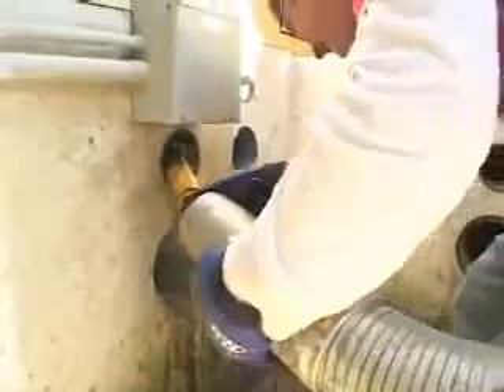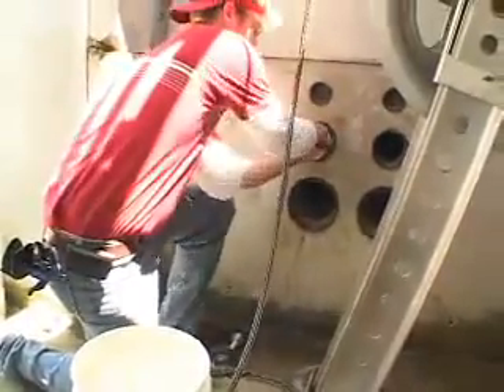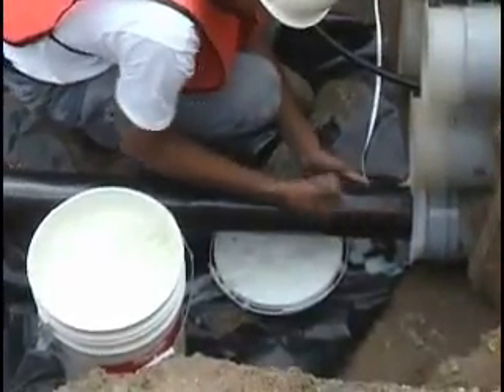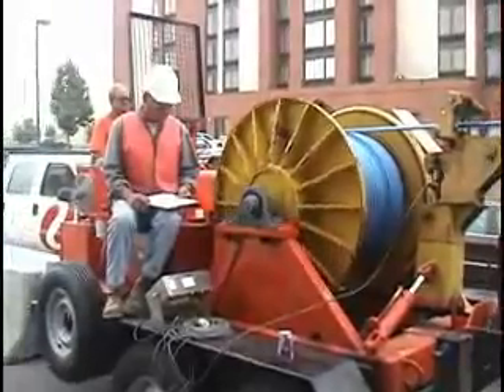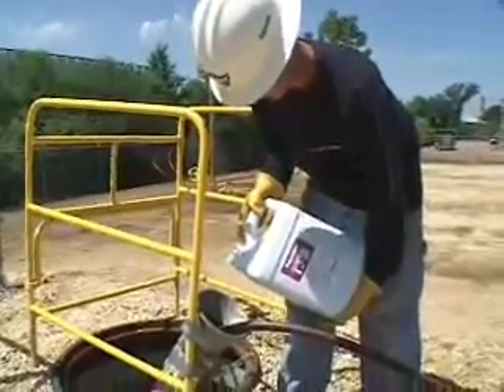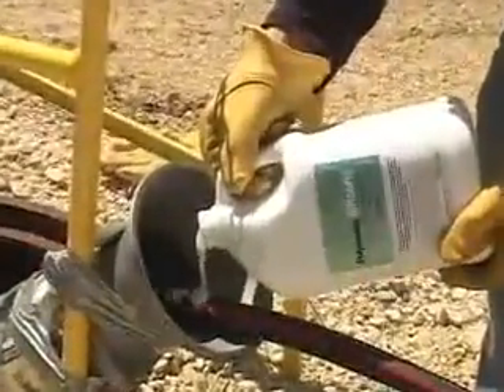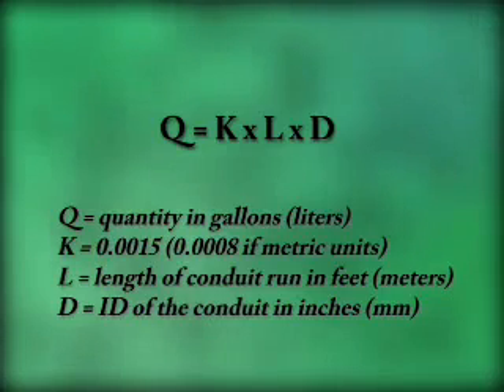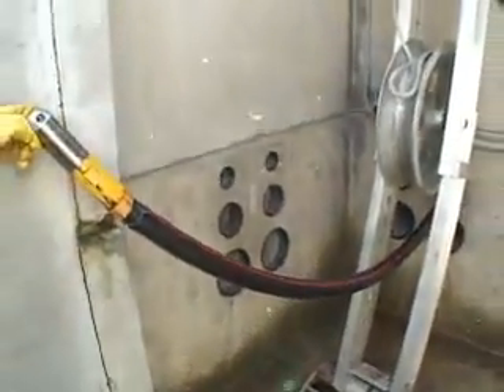Polywater® Cable Pulling Lubricants - Hướng dẫn sử dụng bằng tay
Cùng sự hỗ trợ từ American Polywater Corporation, là công ty đi đầu trong lĩnh vực dầu bôi trơn cho cáp ngầm điện lực và viễn thông tại thị trường Mỹ, đội ngũ tư vấn Công ty Hoàn Cầu xin giới thiệu đến Quý khách hàng giải pháp hỗ trợ cho công tác lắp đặt, sửa chữa và bảo dưỡng chuyên dụng cho ngành điện lực do American Polywater phát triển.

Giải pháp American Polywater đột phá toàn diện với:
+ Vá máy biến thế bị rò rỉ dầu: Khắc phục ngay tại hiện trường. Không cần dừng máy. Ứng dụng trên cả các bề mặt nhiễm dầu và vết rò rỉ lớn. Thuận tiện và đơn giản.
+ Dầu bôi trơn cho cáp ngầm điện lực: Với hơn 20 sản phẩm khác nhau hỗ trợ bôi trơn, giảm ma sát và tránh sinh nhiệt trong quá trình kéo cáp ngầm trung thế và cao thế. Đa dạng lựa chọn, tương thích từng loại cáp và phương pháp thi công riêng biệt
+ Vệ sinh thiết bị điện cao thế: Dung dịch vệ sinh thiết bị, tiếp điểm cho cáp cao thế và trung thế. Loại bỏ dầu mỡ, cặn bẩn, rỉ sét trên thiết bị và dụng cụ. Dung môi gốc nước, an toàn va thân thiện với môi trường
+ Bảo dưỡng thiết bị sửa chữa nóng (Line-line): Vệ sinh và bảo dưỡng thiết bị sửa chữa nóng trên đường dây.  Dễ dàng và tăng cường khả năng cách điện của thiết bị.
+ Chế phẩm bịt đầu ống cáp: Niêm phong đầu ống dây, cố định và bảo vệ cáp. Có thể tách mở khi bảo dưỡng
+ Chế phẩm vệ sinh và tách cáp: Đơn giản hóa công tác bảo dưỡng, sửa chữa hệ thống cáp ngầm, cáp âm cũ, lâu ngày.
Ngoài ra anh/chị có thể tham khảo thêm video giới thiệu tổng quan về Giải pháp American Polywater để rõ hơn về cơ chế, thao tác thực hiện, cũng như gợi ý để tăng cường hiệu quả. Chúng tôi cũng sẳn sàng hướng dẫn trực tiếp và so sánh sự khác biệt để anh/chị có thể đánh giá

Anh/chị có thể liên lạc với chúng tôi theo thông tin:

Công ty CP Kỹ Thuật Công Nghệ Hoàn Cầu
29/29 Yên Thế, Phường 2, Quận Tân Bình, Tp.HCM
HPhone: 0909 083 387